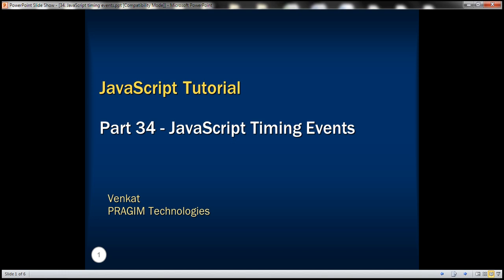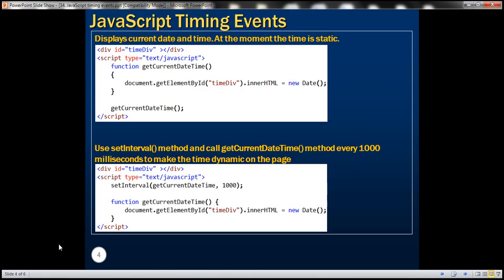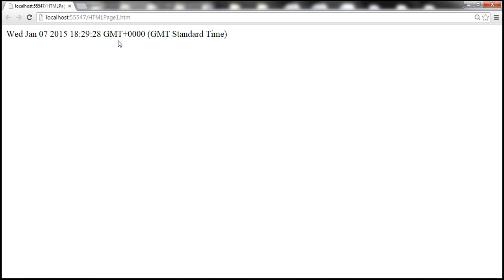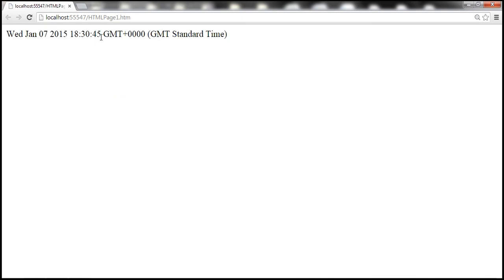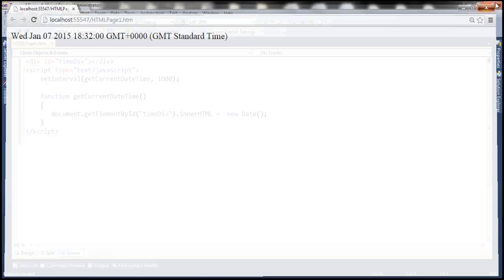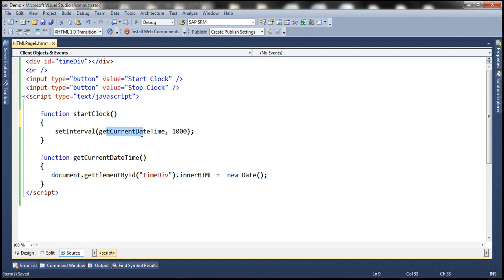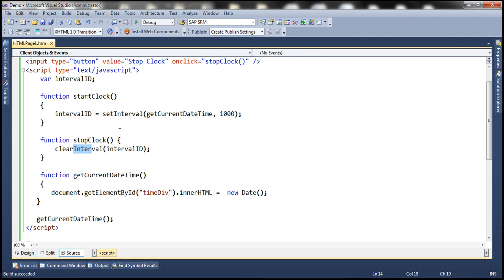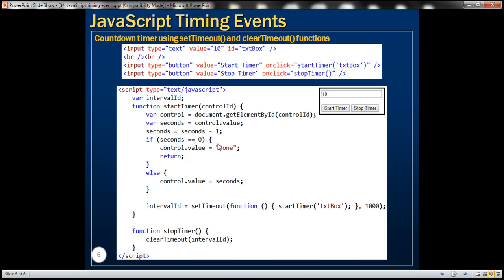JavaScript timing events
In JavaScript a piece of code can be executed at specified time interval. For example, you can call a specific JavaScript function every 1 second. This concept in JavaScript is called timing events.

The global window object has the following 2 methods that allow us to execute a piece of JavaScript code at specified time intervals.

setInterval(func, delay) - Executes a specified function, repeatedly at specified time interval. This method has 2 parameters. The func parameter specifies the name of the function to execute. The delay parameter specifies the time in milliseconds to wait before calling the specified function.

setTimeout(func, delay) - Executes a specified function, after waiting a specified number of milliseconds. This method has 2 parameters. The func parameter specifies the name of the function to execute. The delay parameter specifies the time in milliseconds to wait before calling the specified function. The actual wait time (delay) may be longer.

Let's understand timing events in JavaScript with an example. The following code displays current date and time in the div tag.

[div id="timeDiv" ][/div]
[script type="text/javascript"]
    function getCurrentDateTime() {
        document.getElementById("timeDiv").innerHTML = new Date();

    getCurrentDateTime();
[/script]

At the moment the time is static. To make the time on the page dynamic modify the script as shown below. Notice that the time is now updated every second. In this example, we are using setInterval() method and calling getCurrentDateTime() function every 1000 milli-seconds.

[div id="timeDiv" ][/div]
[script type="text/javascript"]
    setInterval(getCurrentDateTime, 1000);

    function getCurrentDateTime() {
        document.getElementById("timeDiv").innerHTML = new Date();
[/script]

clearInterval(intervalID) - Cancels the repeated execution of the method that was set up using setInterval() method. intervalID is the identifier of the repeated action you want to cancel. This ID is returned from setInterval() method. The following example demonstrates the use of clearInterval() method.

Starting and stopping the clock with button click : In this example, setInterval() method returns the intervalId which is then passed to clearInterval() method. When you click the "Start Clock" button the clock is updated with new time every second, and when you click "Stop Clock" button it stops the clock.

[div id="timeDiv" ][/div]
[br /]
[input type="button" value="Start Clock" onclick="startClock()" /]
[input type="button" value="Stop Clock" onclick="stopClock()" /]
[script type="text/javascript"]
    var intervalId;

    function startClock() {
        intervalId = setInterval(getCurrentDateTime, 1000);

    function stopClock() {
        clearInterval(intervalId);

    function getCurrentDateTime() {
        document.getElementById("timeDiv").innerHTML = new Date();

    getCurrentDateTime();
[/script]

Now let's look at example of using setTimeout() and clearTimeout() functions. The syntax and usage of these 2 functions is very similar to setInterval() and clearInterval().

Countdown timer example : When we click "Start Timer" button, the value 10 displayed in the textbox must start counting down. When click "Stop Timer" the countdown should stop. When you click "Start Timer" again, it should start counting down from where it stopped and when it reaches ZERO, it should display done in the textbox and function should return.

// timing events in javascript.png

[input type="text" value="10" id="txtBox" /]
[br /][br /]
[input type="button" value="Start Timer" onclick="startTimer('txtBox')" /]
[input type="button" value="Stop Timer" onclick="stopTimer()" /]
[script type="text/javascript"]
    var intervalId;

    function startTimer(controlId)
        var control = document.getElementById(controlId);
        var seconds = control.value;
        seconds = seconds - 1;
        if (seconds == 0)
            control.value = "Done";
            return;

    function stopTimer()
        clearTimeout(intervalId);
[/script]